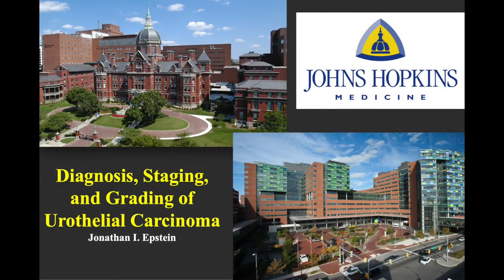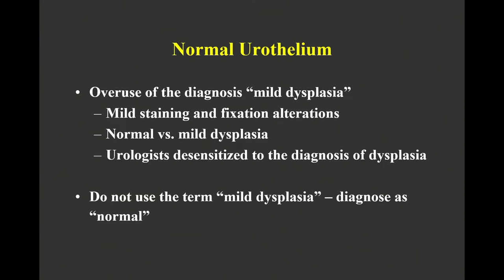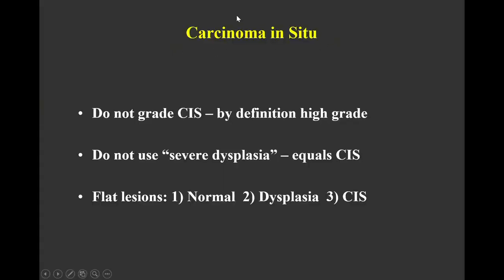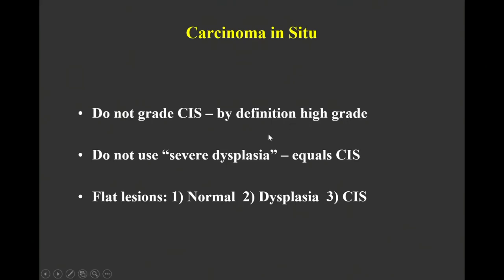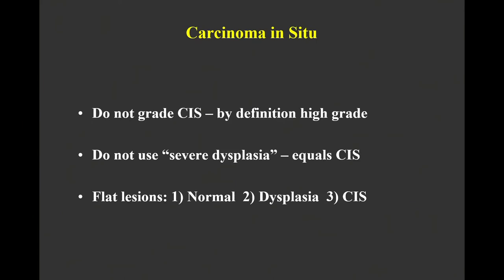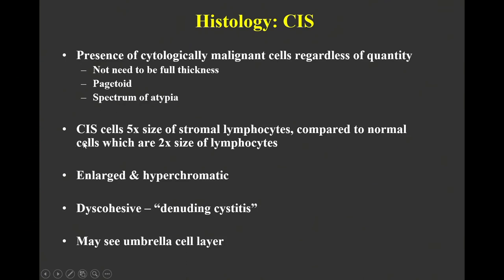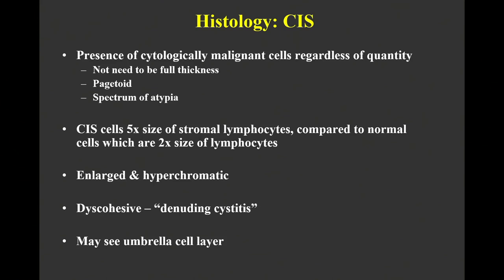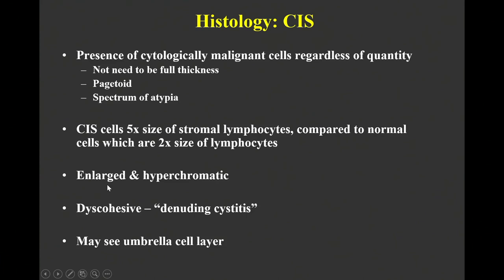Diagnosis, Staging, and Grading of Urothelial Carcinoma by Jonathan I. Epstein, M.D.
Speaker: Jonathan I. Epstein, M.D.
Lecture: Diagnosis, Staging, and Grading of Urothelial
Series: Pathology Review: Gastrointestinal, Genitourinary and Hematopathology for the General Pathologist - A Video CME Teaching Activity

This seminar is designed to provide a practical review of gastrointestinal, genitourinary, hematopathology.

Faculty will discuss basic to advanced techniques, pitfalls and pearls to pathologic diagnosis. Interactive case reviews emphasizing the material presented will round out the program.

TARGET AUDIENCE
This CME activity is primarily intended and designed to educate pathologists.

Jonathan I. Epstein, M.D.
Professor, Departments of Pathology, Urology & Oncology
The Reinhard Professor of Urologic Pathology
Johns Hopkins Medical Institutions
Director of Surgical Pathology
Director of Anatomic Pathology Consult Service
Department of Pathology, Johns Hopkins Hospital
Baltimore, MD

Kathryn Foucar, M.D.
Distinguished Professor
Department of Pathology
Clinical Pathology/Hematopathology
The University of New Mexico Health Science Center
Albuquerque, NM

Rondell P. Graham, MBBS
Associate Professor
Gastrointestinal/Liver and Molecular Pathology
Head of Section of GI/Liver Pathology
Department of Laboratory Medicine and Pathology
Mayo Clinic
Rochester, MN

Educational Symposia
Industry Leader in Continuing Pathology